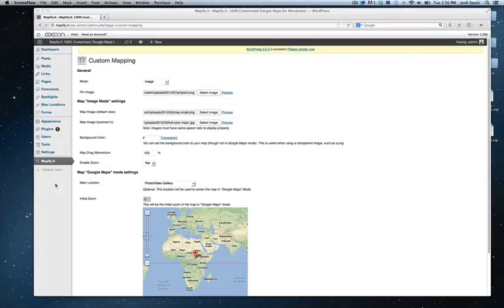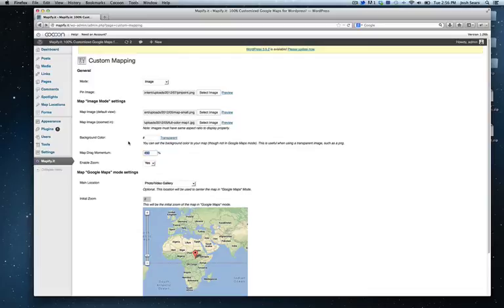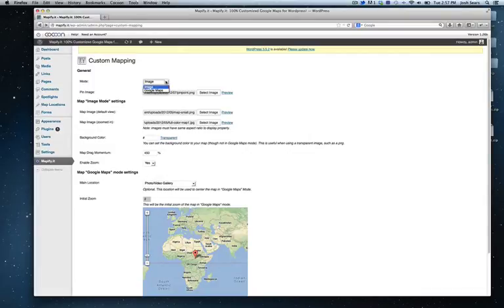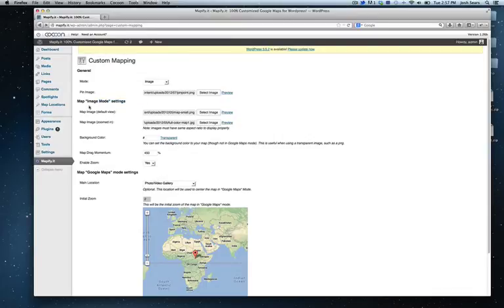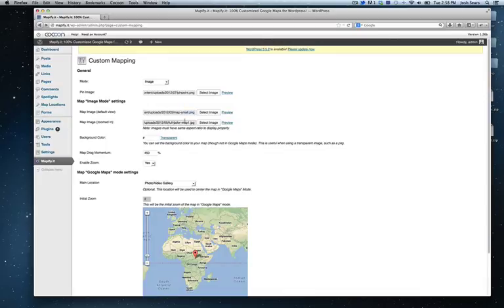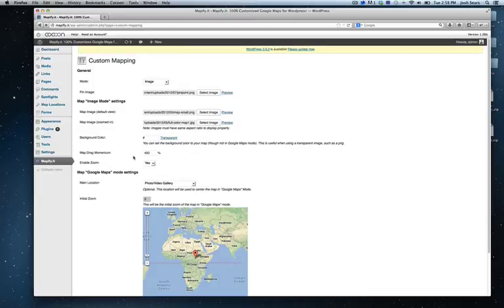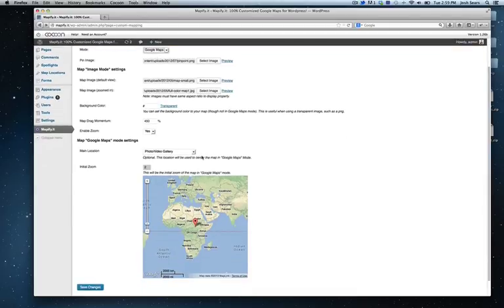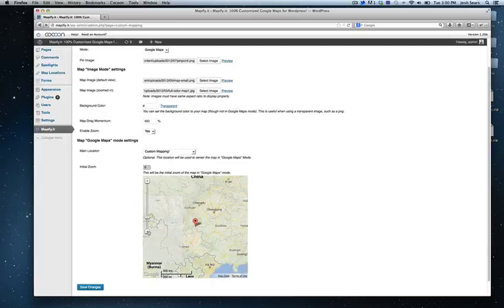Mapify.it: Setting Up The Map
Tutorial on setting up your map and a basic overview of the admin section.